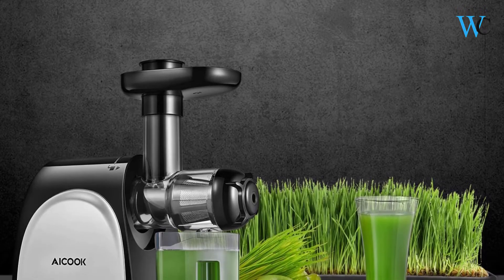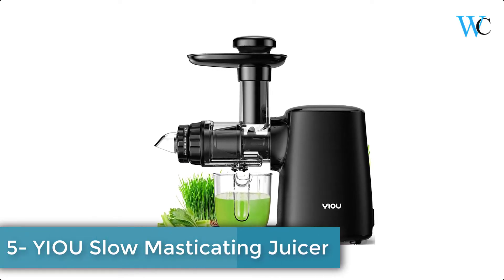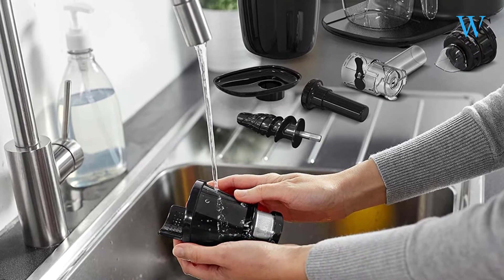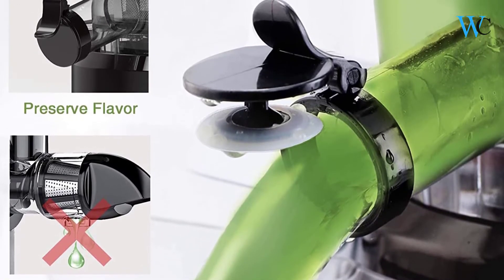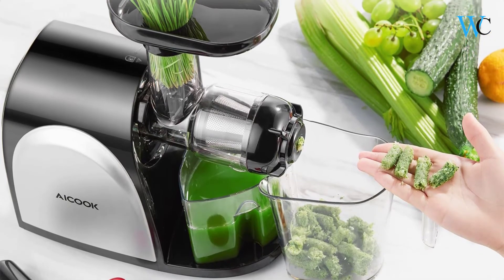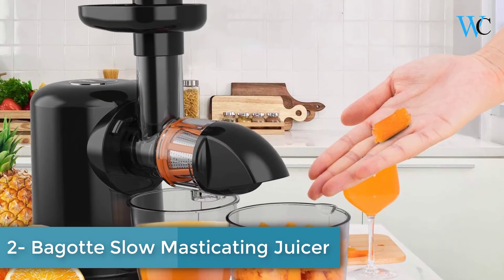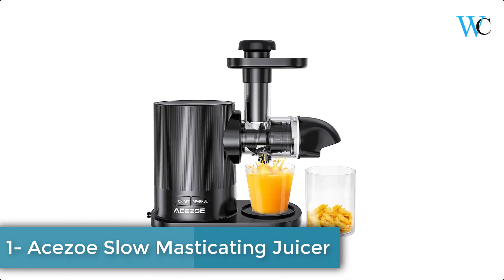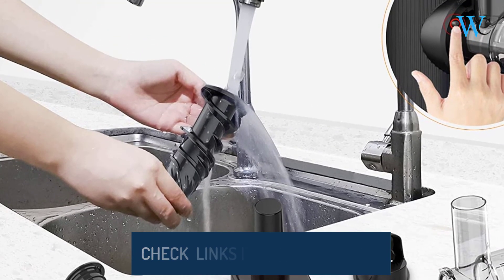Top 5 Slow Masticating Juicer Under $100 In 2021 - Wise Collection